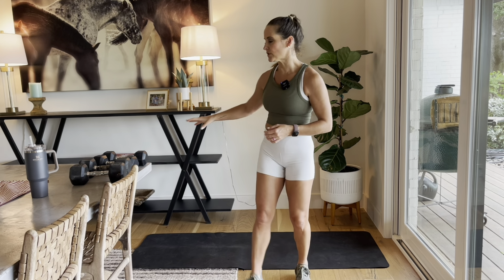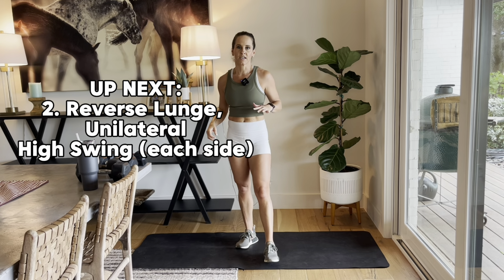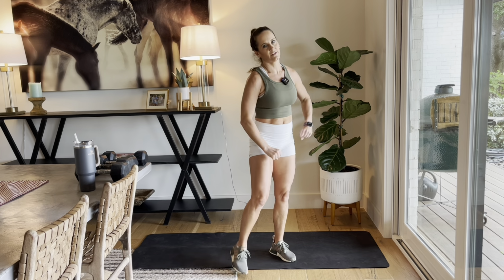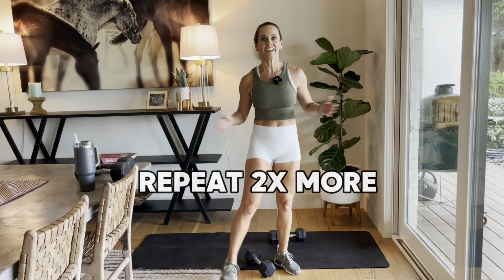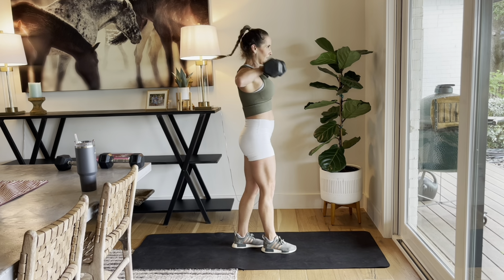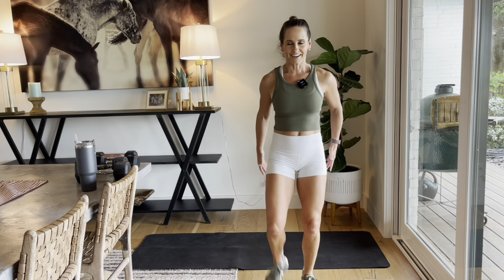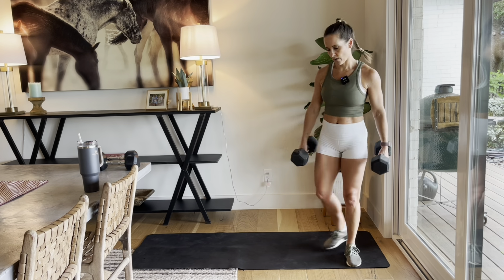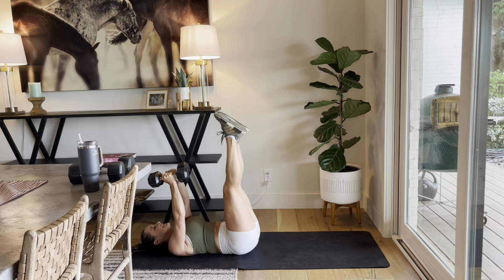20 MIN FULL BODY STRENGTH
Don't let this video fool you!!   There are only 5 Strength compound exercises in less than 20 minutes but will be the best quick and effective workout you've done in a while.  I was toast after this one.

EQUIPMENT: Med size DBs, a mat and water
WORKOUT: FULL BODY STRENGTH
Rounds: 3-4
Reps: 10
1.   Step Out Squat, Hammer Curl
2.   Reverse Lunge, Unilateral High Swing (each side)
3.   Walking Staggered Deadlift, Upright Row
4.   Lateral Kneel, 1/2 Rainbow to Bicep Curl (each side)
5.   Iron Cross